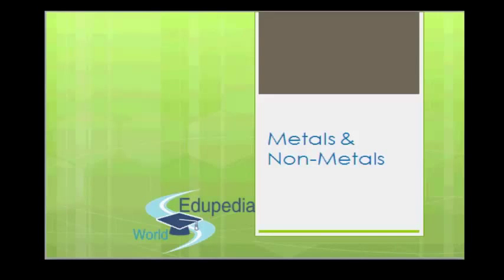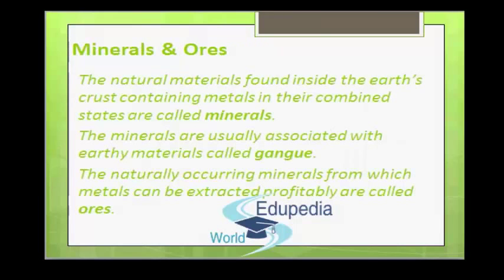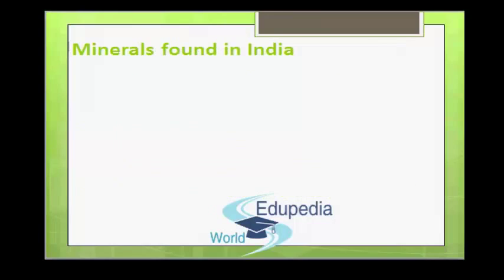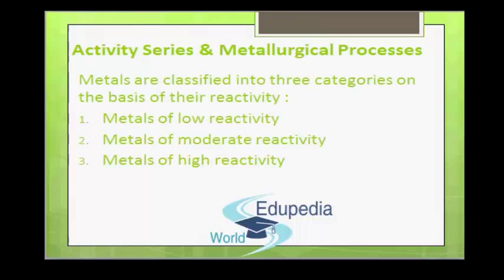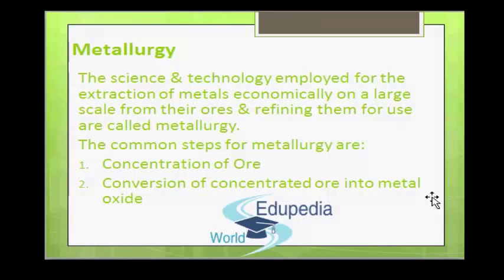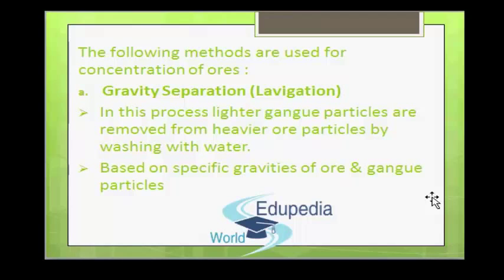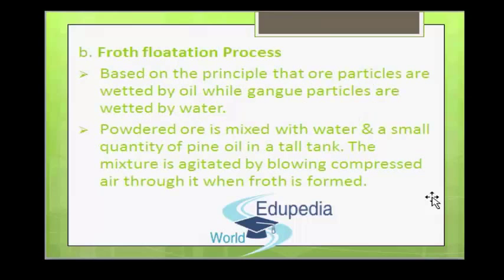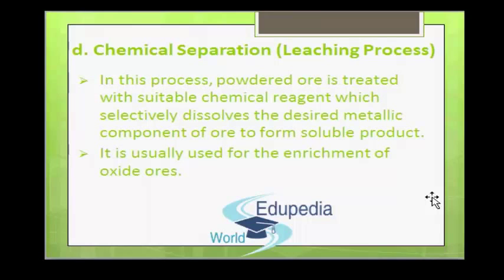28. Occurrence Of Metals | Minerals Found In India | Metallurgical Processes | Chemistry Grade 10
28. Occurrence Of Metals | Minerals Found In India | Metallurgical Processes | Chemistry Grade 10;

~ Occurrence Of Metals
- Major source is the Earth Crust
~ Minerals & Ores
- The natural materials found inside the earth's crust containing metals in their combined states are called Minerals
~ Minerals Found In India
~ Activity Series & Metallurgical Processes
- Metals are classified into three categories on the basis of their reactivity
- Common Steps For Metallurgy are
~ Concentration Of Ore
~ Froth Floatation Process
~ Magnetic Separation
~ Chemical Separation